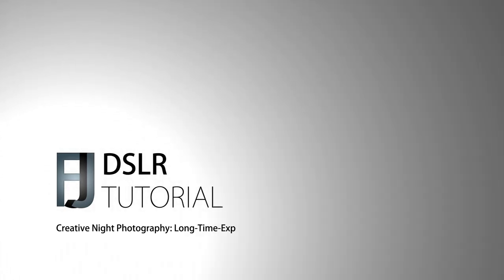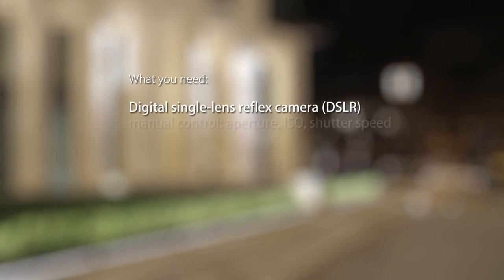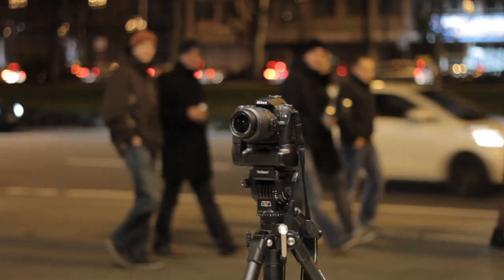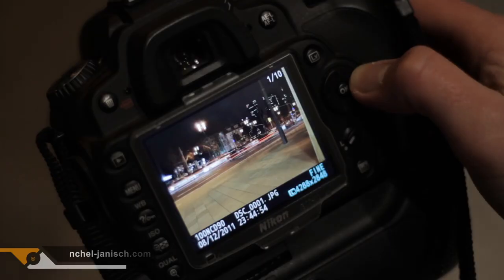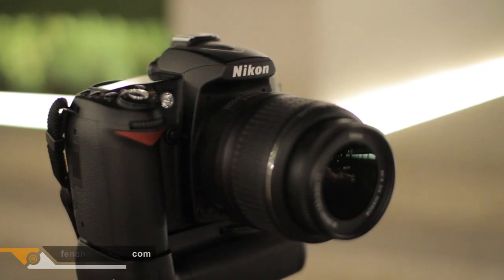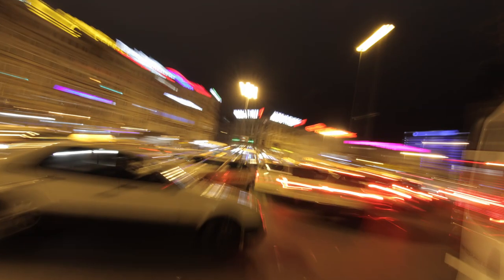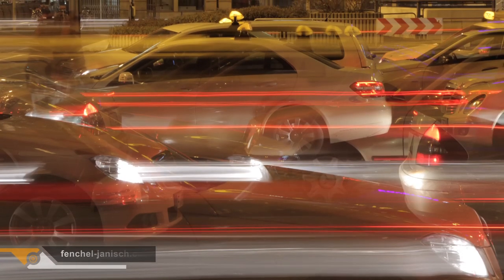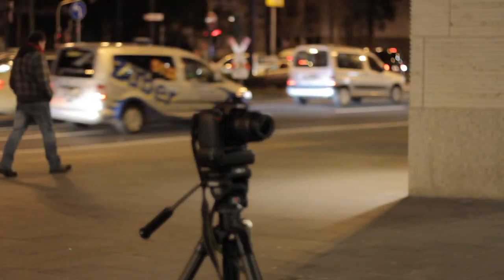DSLR Tutorial: Creative Night Photography - Long Time Exposure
In this "how to" video we show you a thing you can do with most cameras: Time exposure / long exposure. We toom some pictures at night and got some great results, which we also show in the tutorial. We also talk about settings and techiques of this creative kind of night photography.
The best things is that you don't need the best camera or lens to get some stunning images!
Most photographs taken with the Nikon D90 + AF-S Nikkor 18-55mm F/3.5-5.6 G lens.

ETHIC STATEMENT:
shown or named in this video.